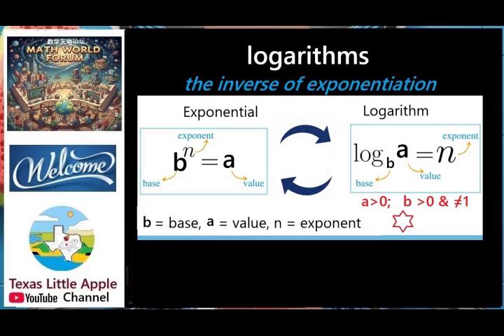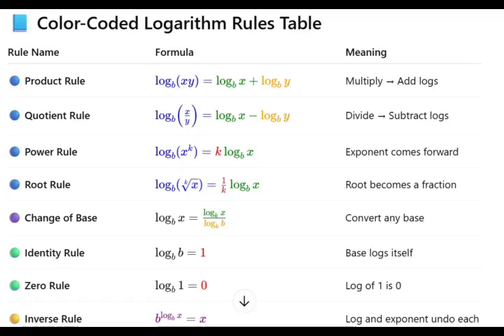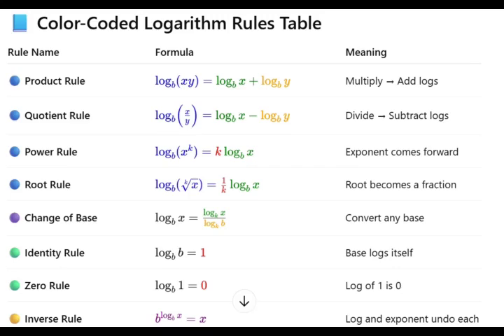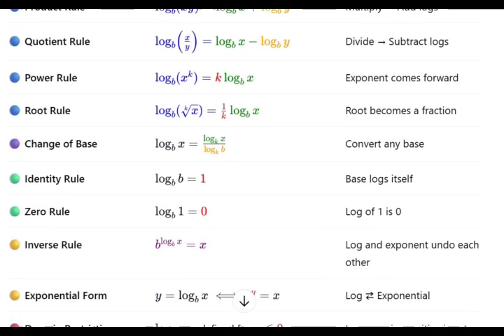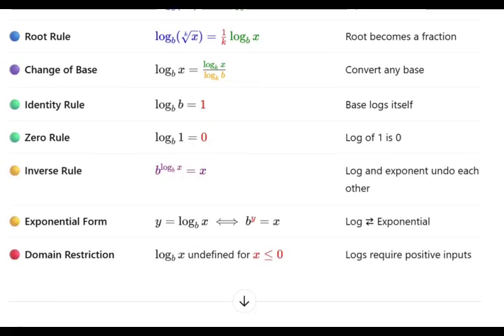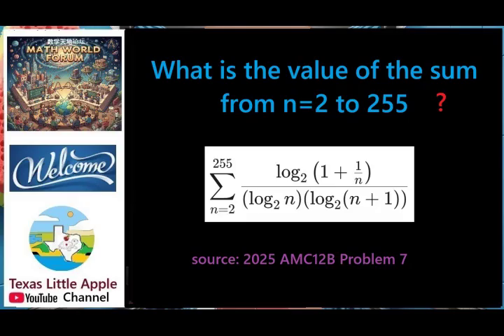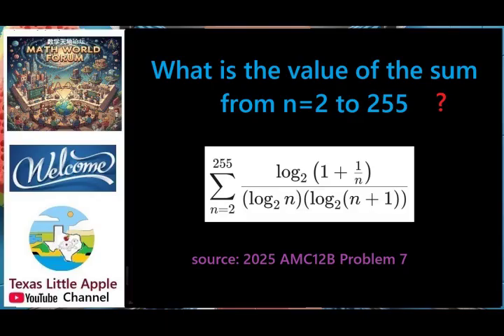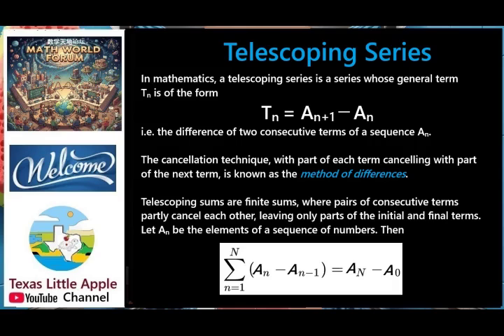AMC 12 Logarithm Problem That Instantly Collapses! A Beautiful Telescoping Series— Explained Simply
In our previous vides, we solved some interesting exponential problems.
Starting from today, we comes to solve some interesting problems that
are related to logarithms.

In this video, we are going to explore an AMC12B problem that needs to use the method of differences to solve it! The key insight is the telescoping series that imply the key idea — the central insight we need for the problem. In the video, we break down the details step by step and thus you can understand it well.

The video Telescoping series (video) provides an excellent visual explanation of how telescoping series work.